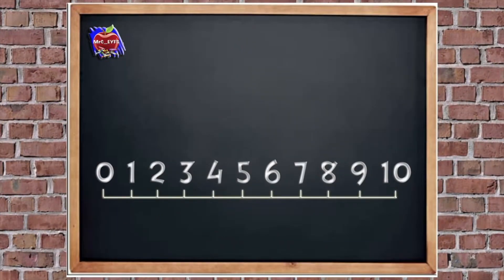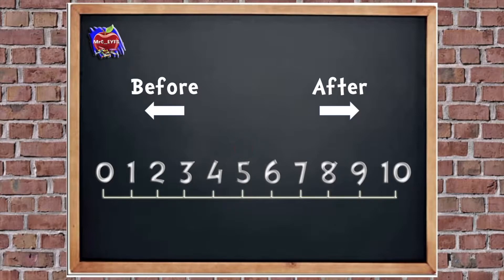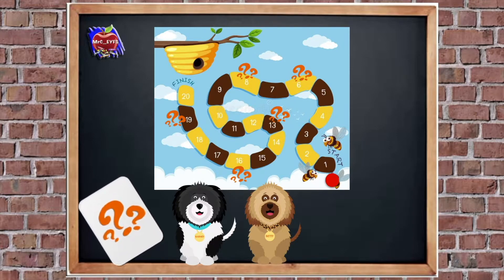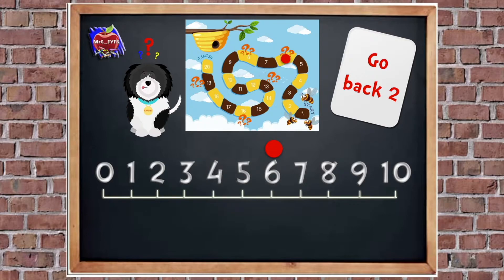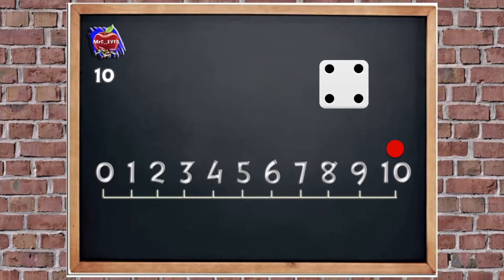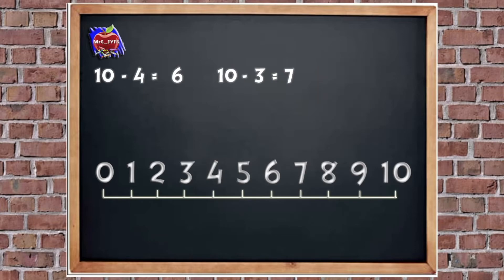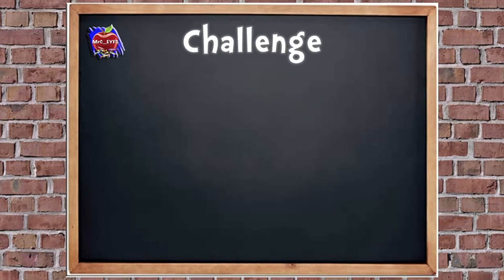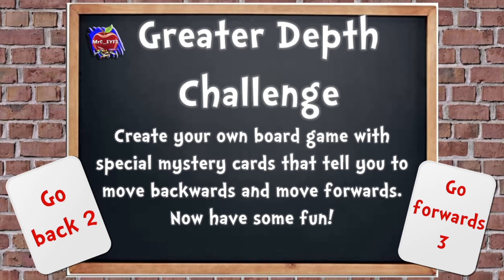10 Minute Maths: Taking away by counting back on a number line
Today's 10MinuteMaths is all about 'Taking away by counting back on a number line'. Join in and finish the session by making your own board game in the 'Greater Depth Challenge'.